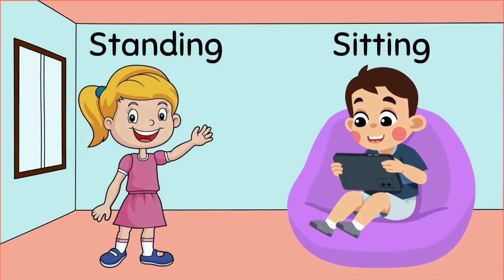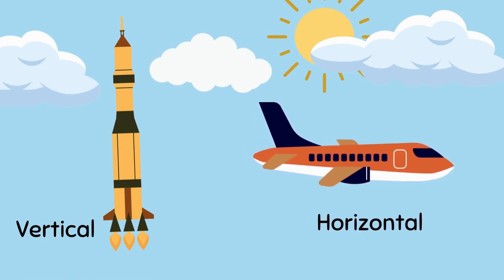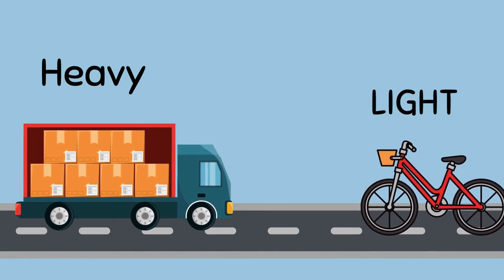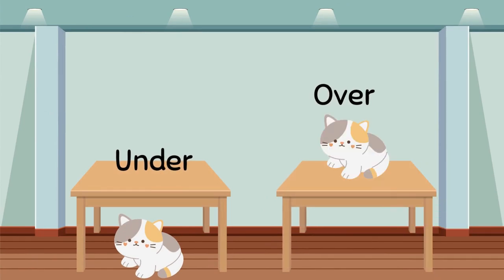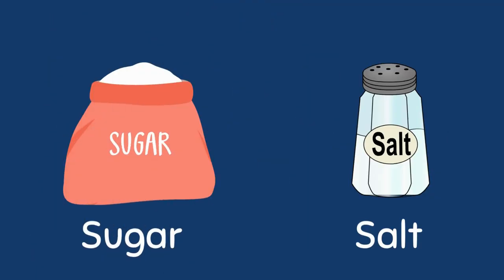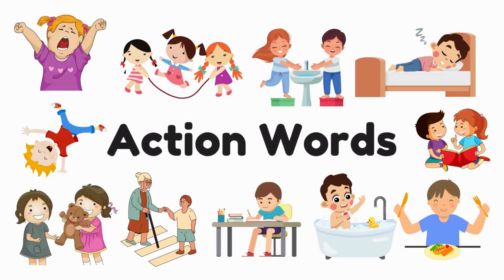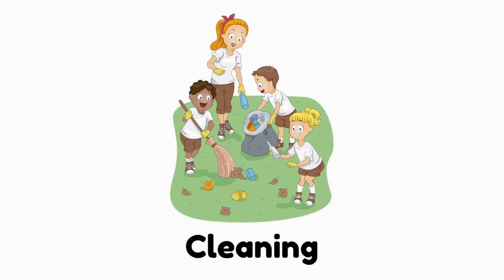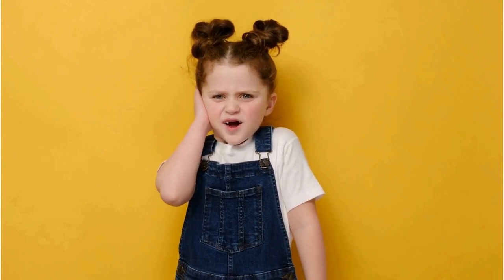Kids Learn & Play Hub: Opposites, Action, Fruits, Colors, Shapes Explorers!"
Welcome to our YouTube Kids channel, where learning is an adventure filled with fun and excitement! Join us as we explore the fascinating world of opposites, action words, fruits, colors, and shapes through engaging videos designed just for you.

Opposites: Dive into the world of opposites with us! From big and small to hot and cold, we'll take you on a journey to discover the opposite sides of everyday concepts. Through colorful animations and playful scenarios, you'll learn how opposites make our world diverse and interesting.

Action Words: Get ready to move and groove with our action-packed videos! Jump, dance, run, and play as we explore action words together. Through lively demonstrations and energetic animations, you'll master a variety of verbs while having a blast along the way.

Fruits Name: Let's explore the delicious world of fruits! From juicy apples to sweet strawberries, we'll introduce you to a wide array of fruits from around the globe. Join us as we learn about their shapes, colors, and tastes through vibrant imagery and delightful storytelling.

Colors Name: Immerse yourself in a rainbow of colors with our captivating videos! From the deep blue ocean to the bright yellow sun, we'll uncover the beauty of colors all around us. Through interactive games and enchanting visuals, you'll discover the names and shades of every hue in the spectrum.

Shapes Name: Prepare to discover the shapes that shape our world! From circles to triangles, squares to rectangles, we'll explore the fascinating world of geometry together. Through engaging activities and lively demonstrations, you'll learn to identify and appreciate the endless variety of shapes in our environment.

Join us on our YouTube Kids channel for endless adventures in learning and fun.

kids Blog